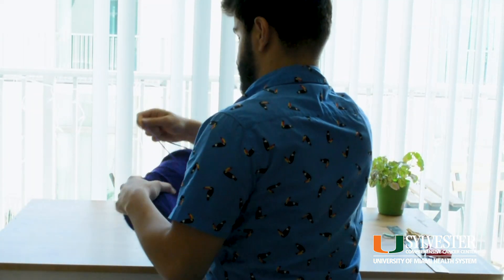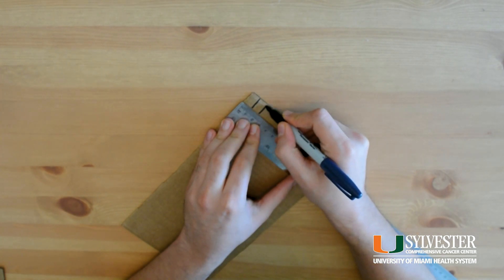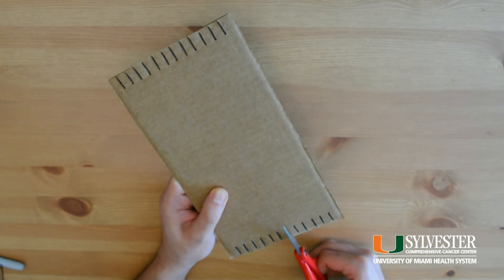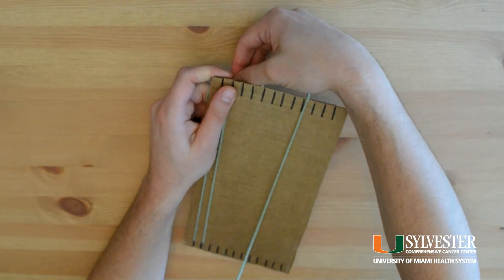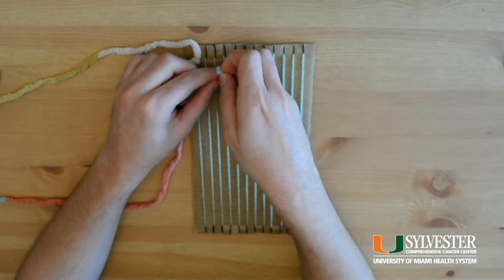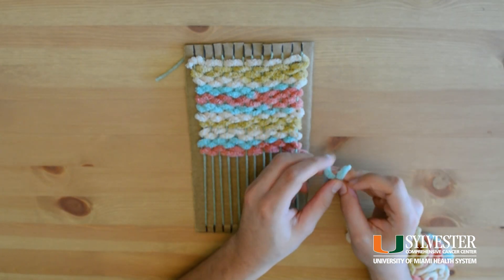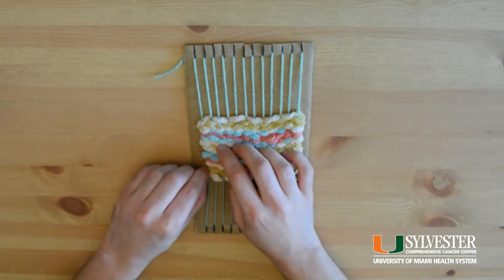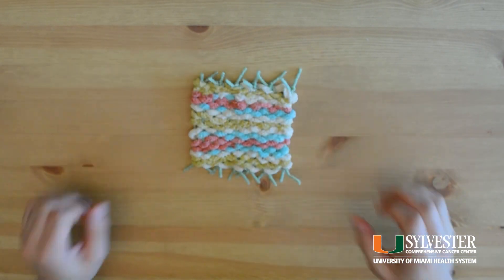Cancer Support Services at Home – Weaving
Sylvester Comprehensive Cancer Center’s Cancer Support Services Art Therapist Elia Khalaf explains a step-by-step instructional on how create a loom and weave using simple supplies at home. Practice mindfulness and decrease tension through this creative process of weaving.